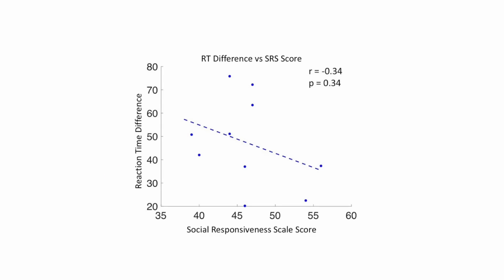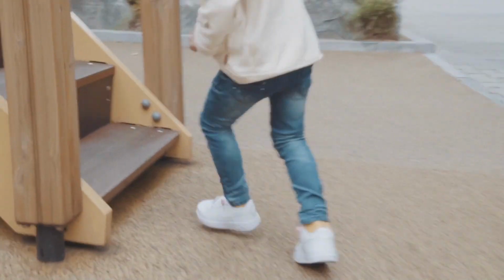Preventing Racial Bias in Autism Spectrum Disorder Screening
Our research examines if there is a connection between Autism Spectrum Disorder (ASD) and the ability to predict others’ movements, which could possibly be used to develop a standardized, video-based ASD screening tool that could remove the effects of racial bias. Vote for this project for the audience-choice award now!